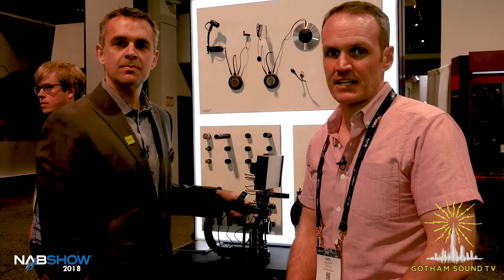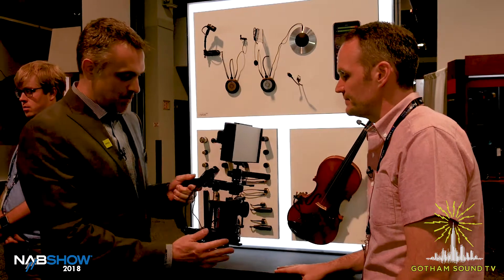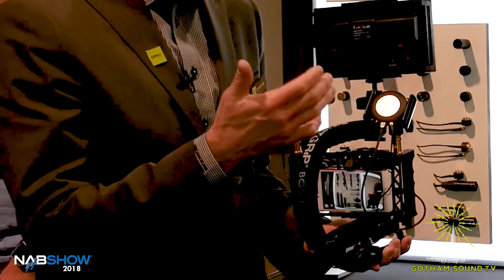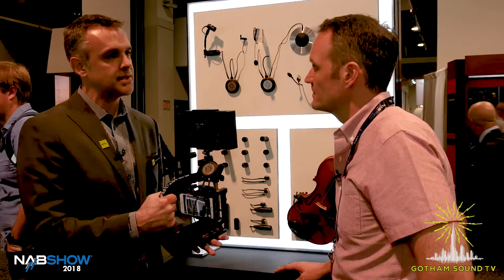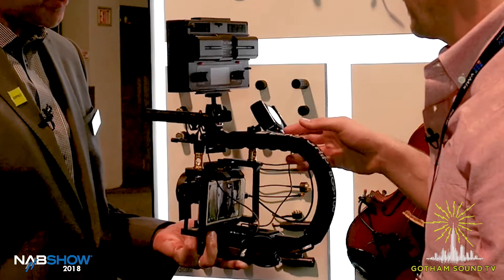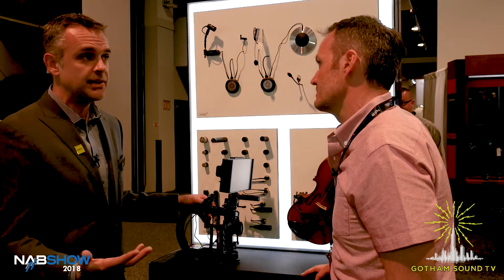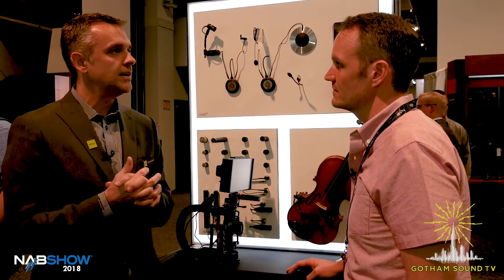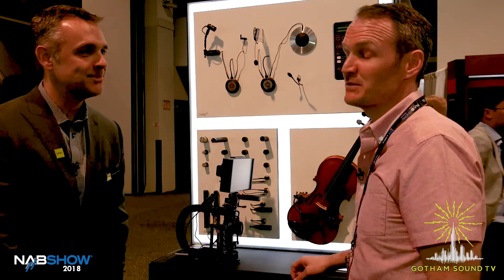NAB 2018: DPA Microphones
Christopher Spahr demos a sample iPhone rig with the d:vice Digital Audio Interface and 4017C shotgun and hints at what's next.